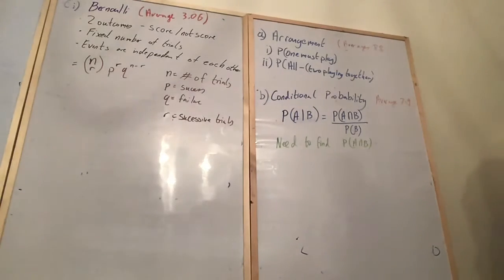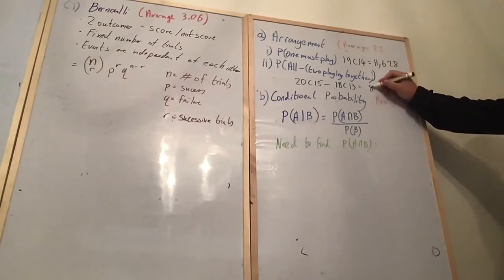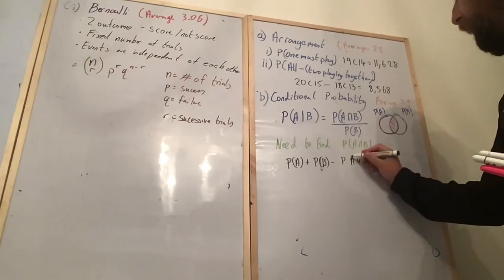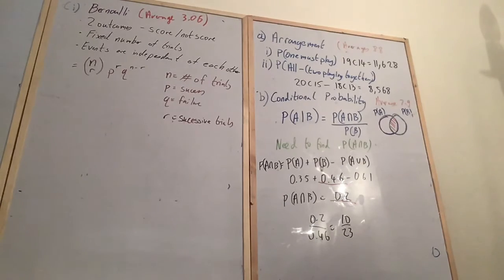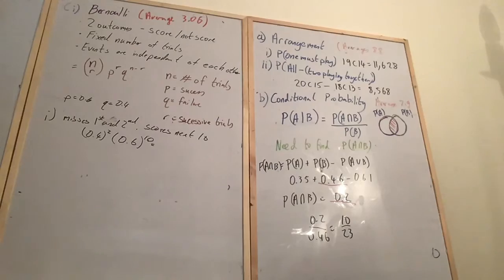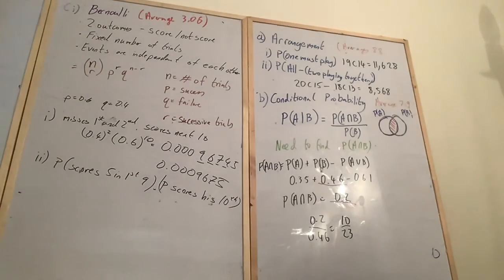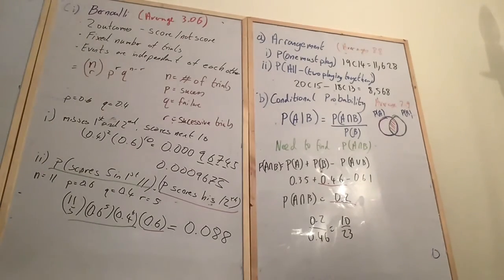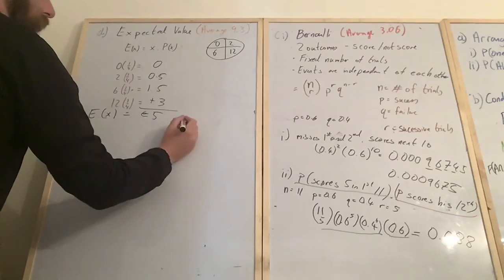5th year probability test